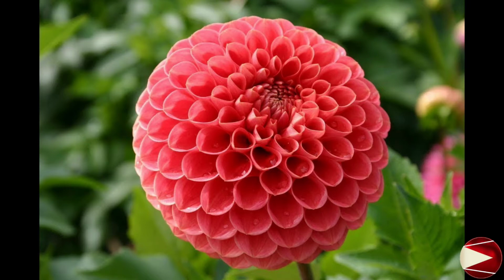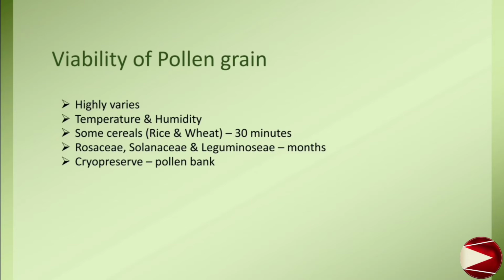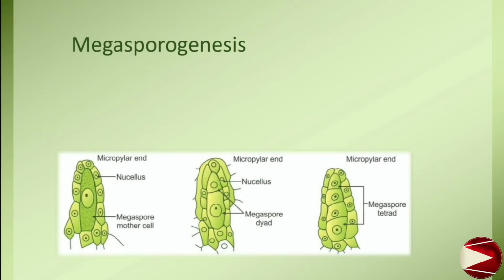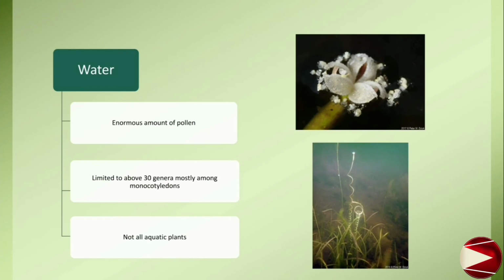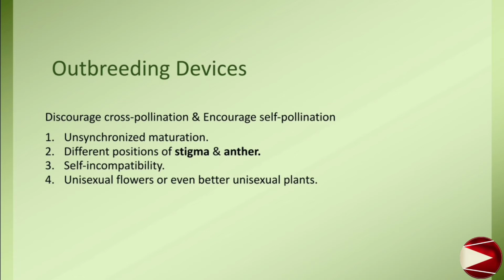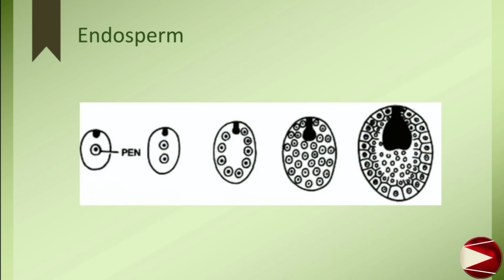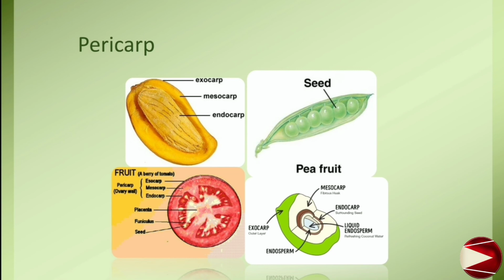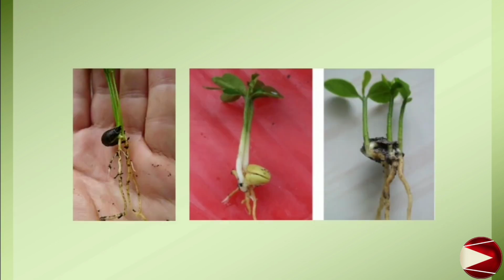Revision of "Sexual Reproduction in Flowering Plants"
I an topper of Higher Secondary TAT in Biology E.M., 2018 Gujarat. Making Biology Easier.